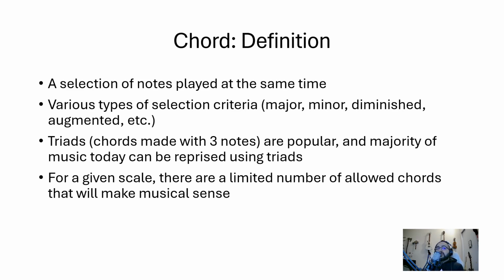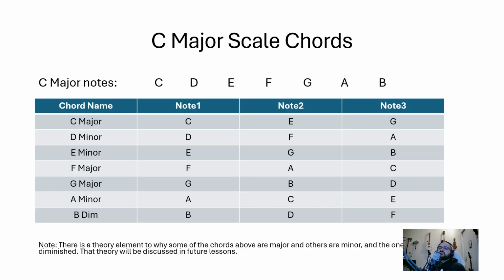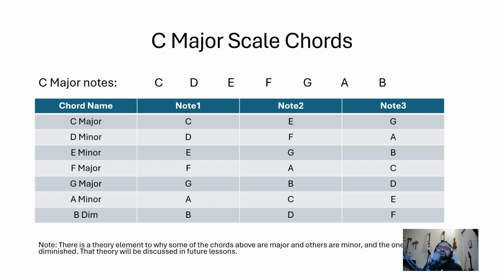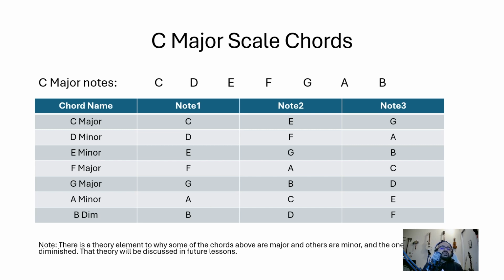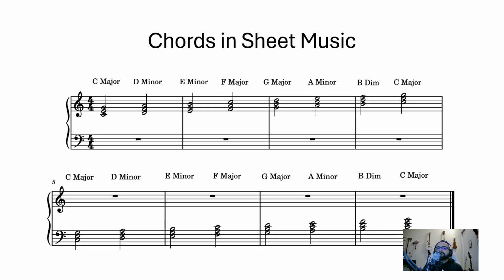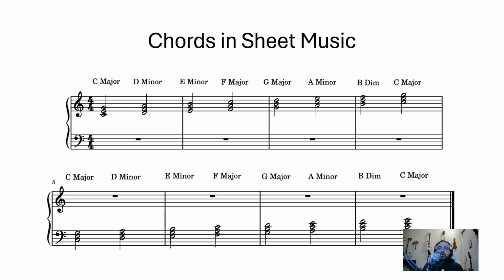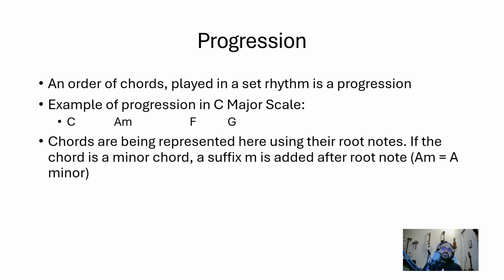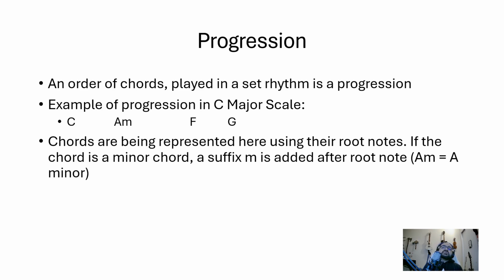Piano Tutorial 008 - Chords and Progressions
Today we go back to theory to learn more about chords and see the commonly used ones. It's fascinating to know that majority of the songs can be broken down into a series of simple chords that you will know by the end of this topic!